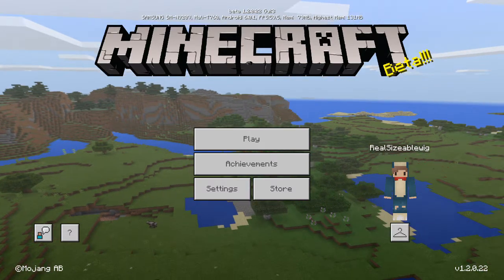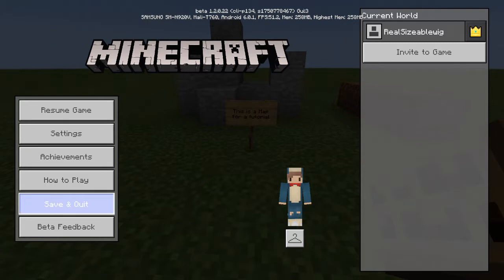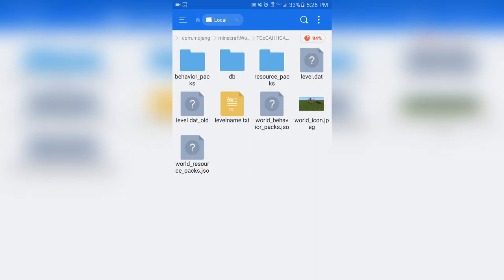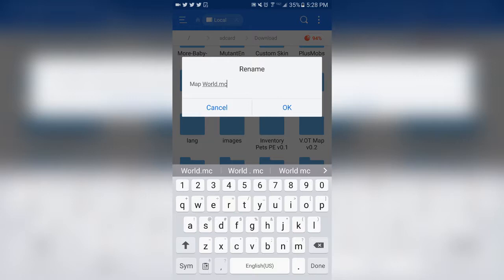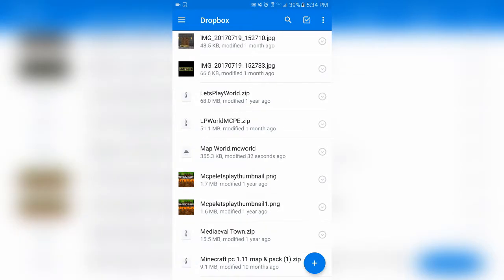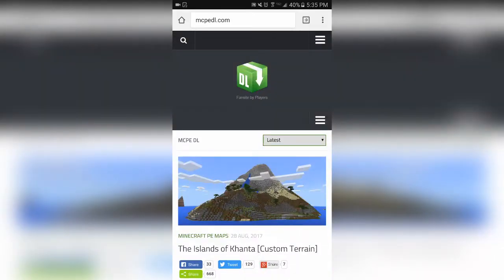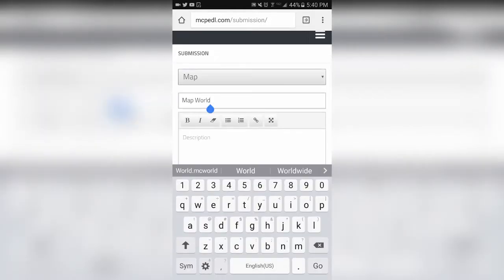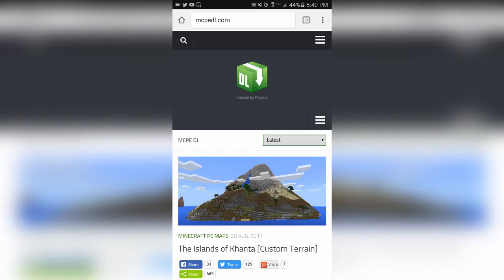How to Upload Maps for Minecraft Pocket Edition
Hey guys in todays video I am showing how you can upload maps for minecraft pe.

Minecraft Windows 10 Files: C:\Users\YourName\AppData\Local\Packages\Microsoft.MinecraftUWP_8wekyb3d8bbwe\LocalState\games\com.mojang

► Bio:
I am SizeableWig a youtuber. I make videos daily.